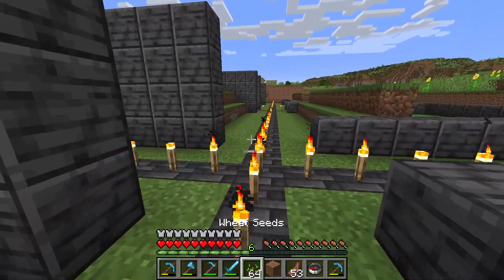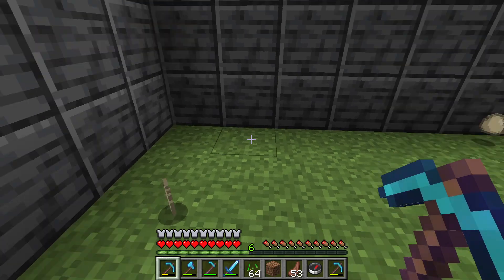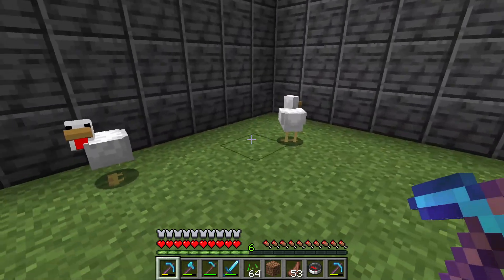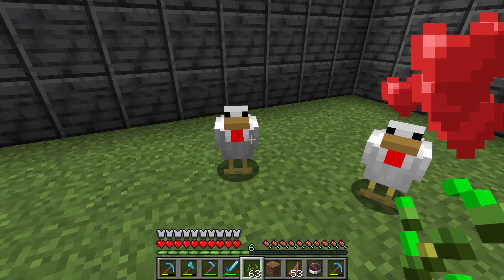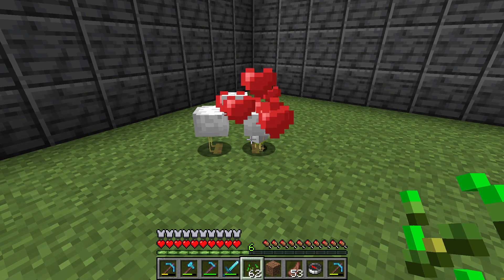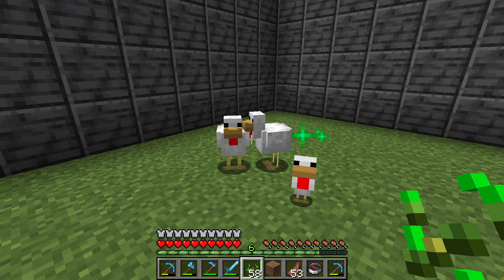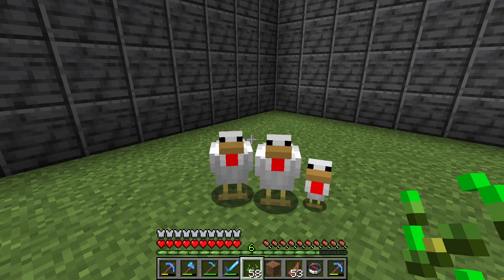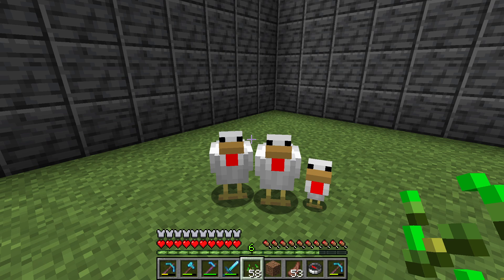Chicken Breeding guide, how to make a baby chicken - Minecraft 1.21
I show you how to make chicks